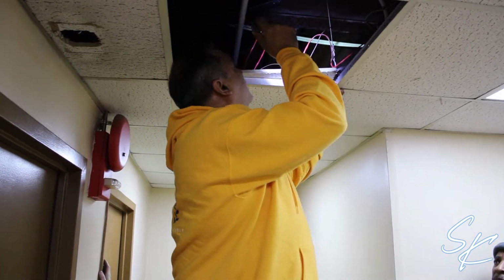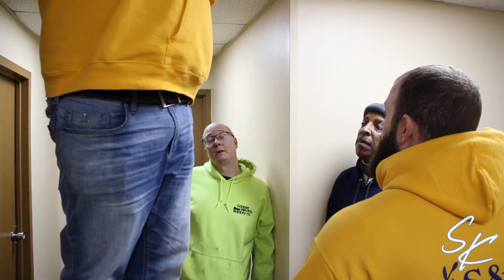SK•E6 It's Going Down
A day in the life of a business owner isn't always glamorous... Its about progress, and growth.